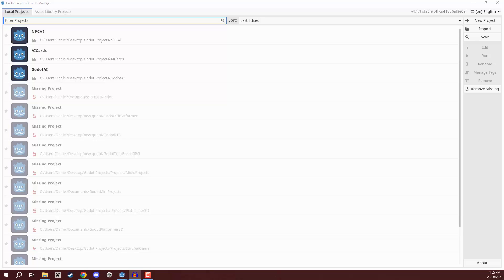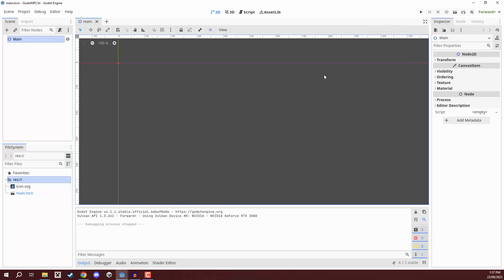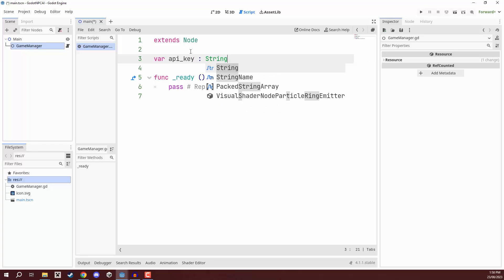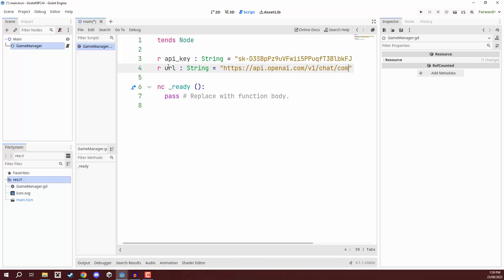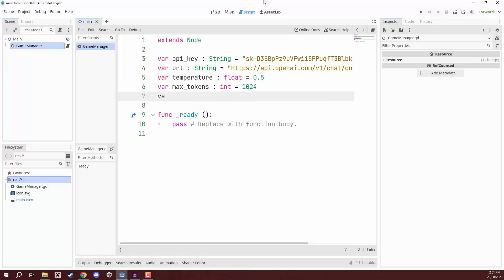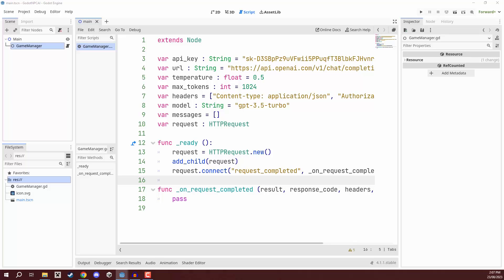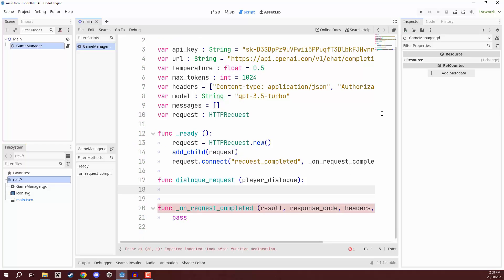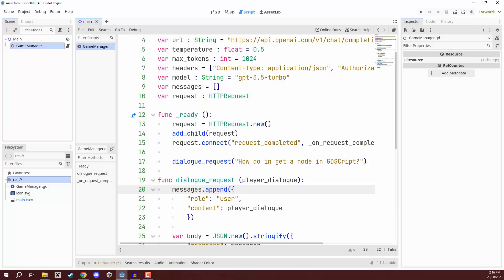Creating API Requests for ChatGPT in GODOT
Make dynamic NPCs in Godot with ChatGPT!

NPCs can play a huge role in storytelling – and AI has created new opportunities to give players unique, interactive experiences. In this course, you’ll create a small demo where players can chat with NPCs and receive in-character, reactive responses powered by ChatGPT. These techniques will give you the groundwork to leverage ChatGPT to save time and create dynamic stories for your players.

Familiarity with Godot and GDScript are needed for this course.

You will learn how to:

- Integrate ChatGPT with Godot
- Manage API requests for GDScript
- Alter prompts to have character personalities
- Construct a UI dialogue interaction system
- Give NPCs secrets to reveal
- Create modular AI systems

… and more!